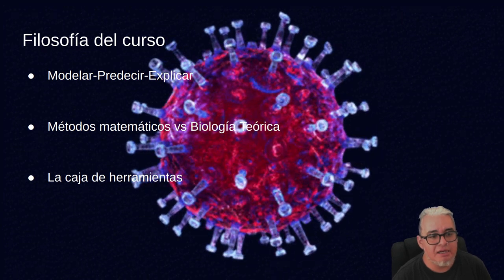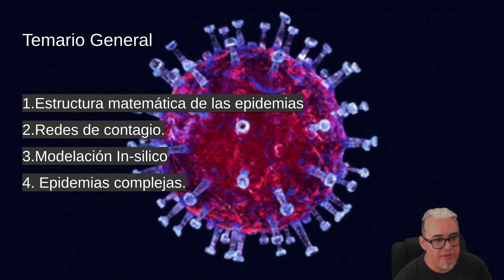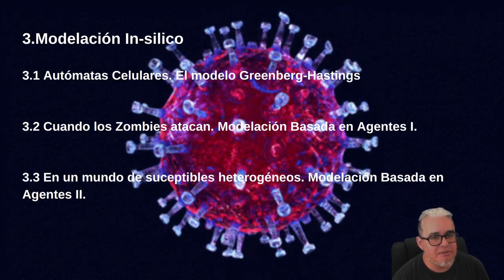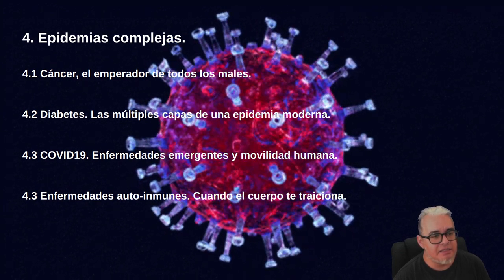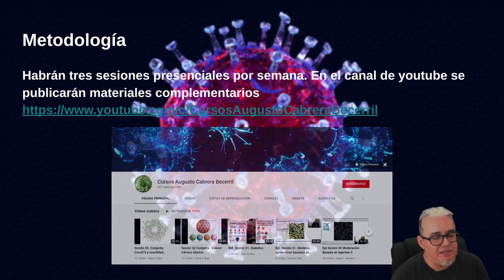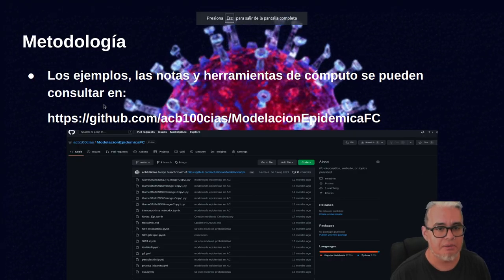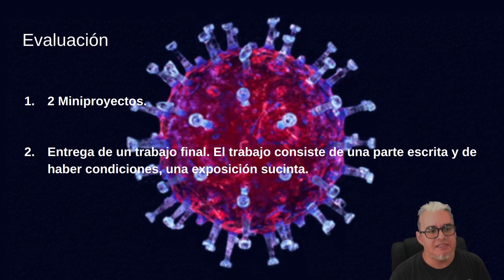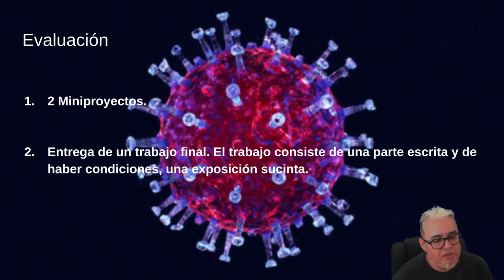Introducción a la Modelación Epidémica. Semestre 2024-1. Presentación de Curso